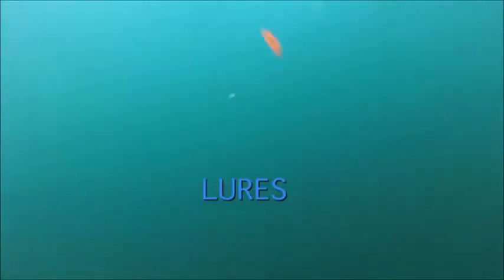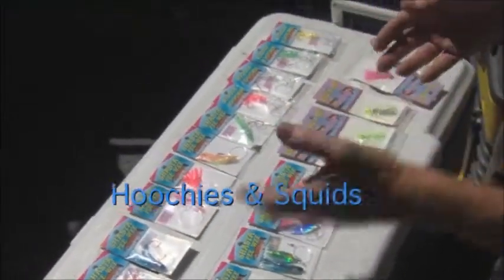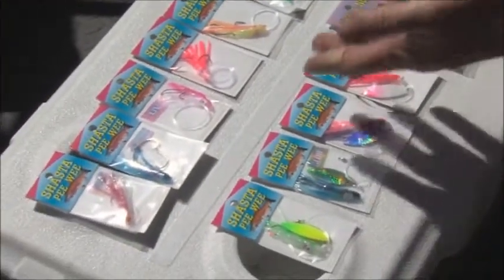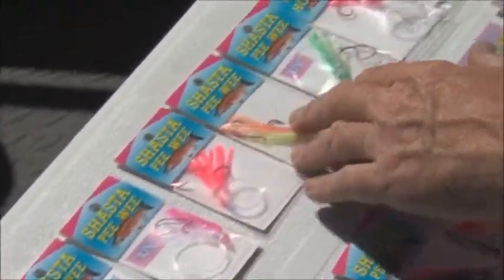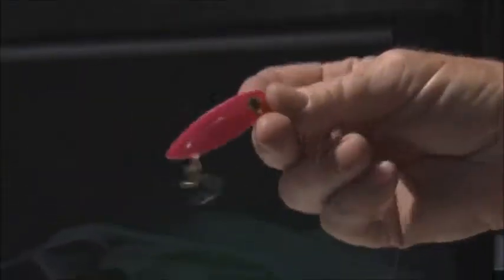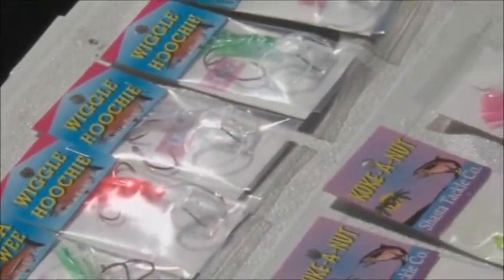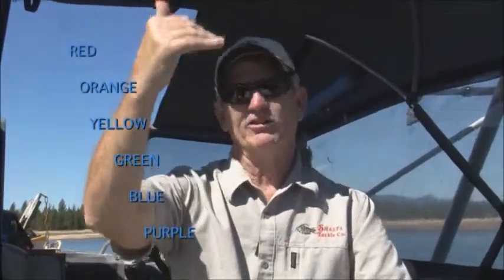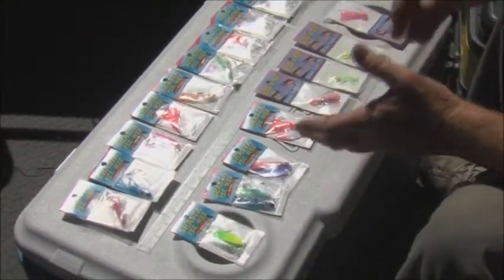Gary Miralles talking about Hoochies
Mackslure Wiggle Hoochie
Thanks to Gary Miralles from the former Shasta Tackle Company
Available from Rmc Tackle in Australia